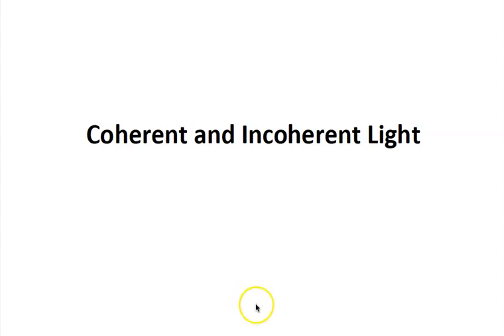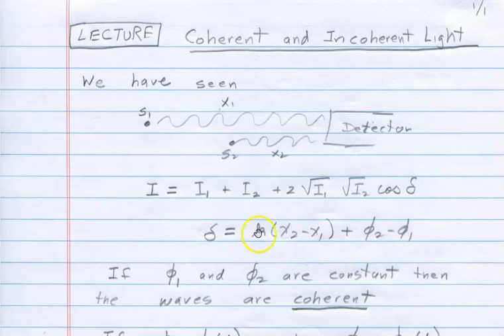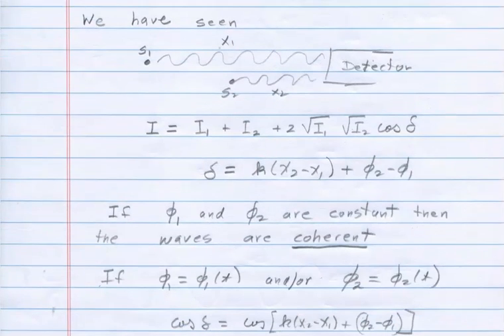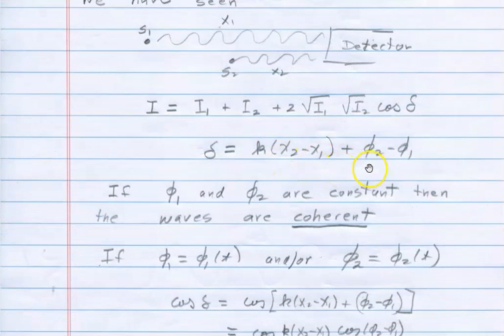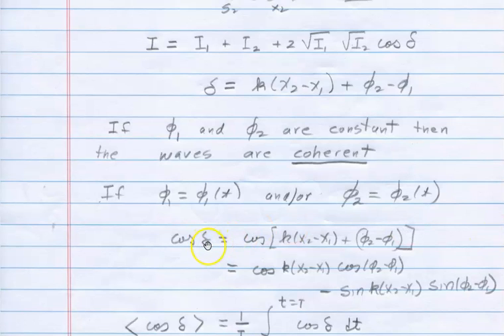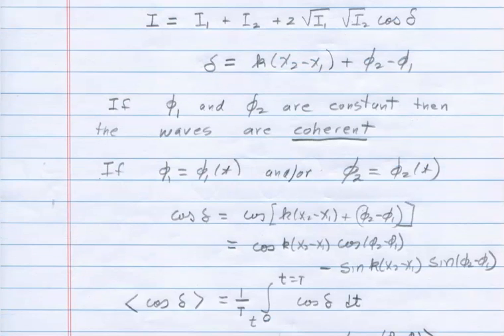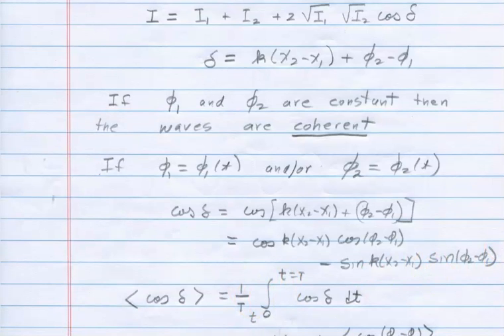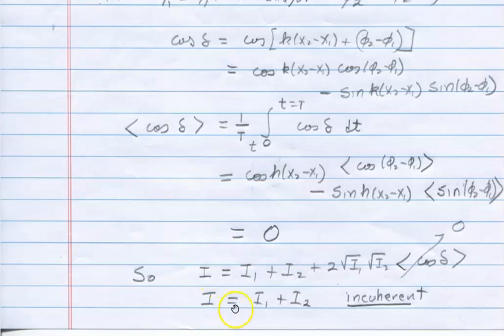Lecture 7d: Coherent and Incoherent Light